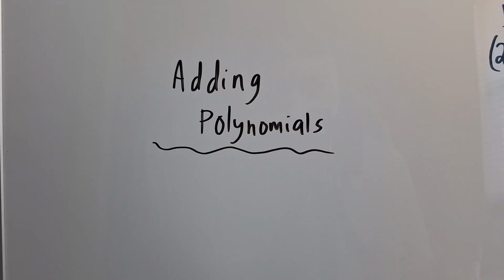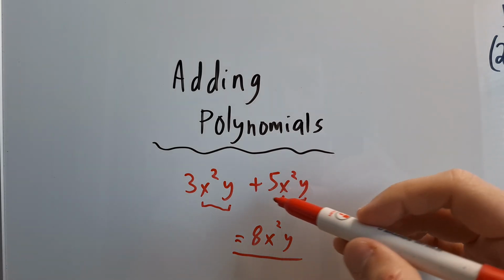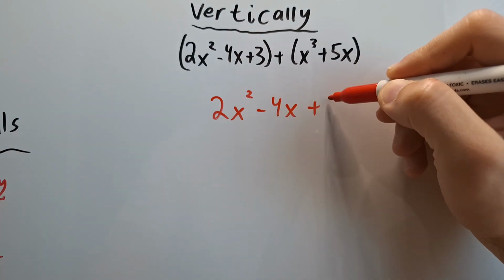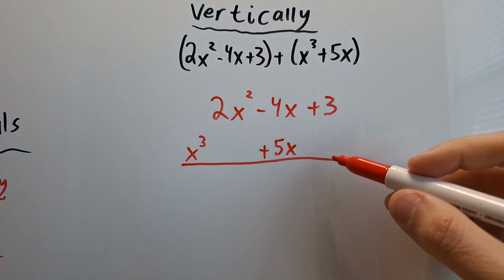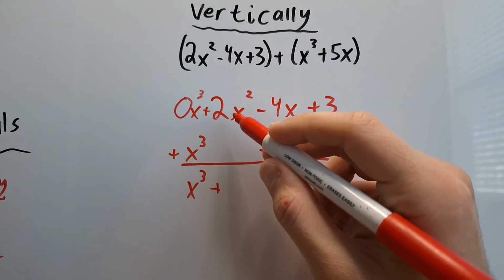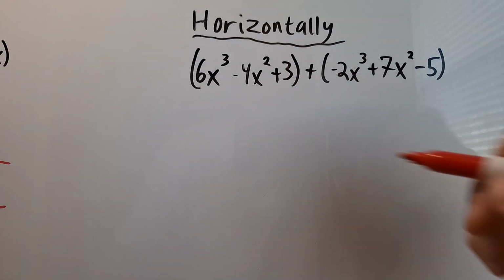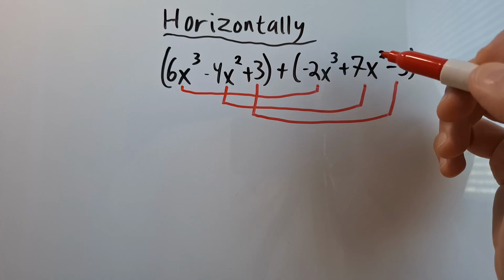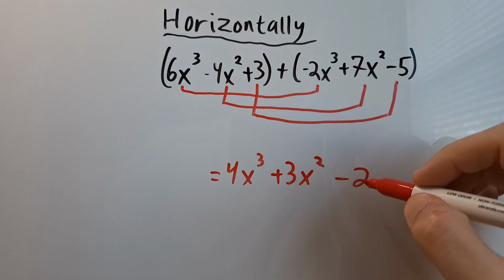Adding Polynomials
In this video I show you how to add polynomials. What I also do is show you two different approaches to the addition of two polynomials. There are advantages to either technique, but the majority of the time you'll see addition in the horizonal format. Either technique doesn't affect the overall answer to the problem.